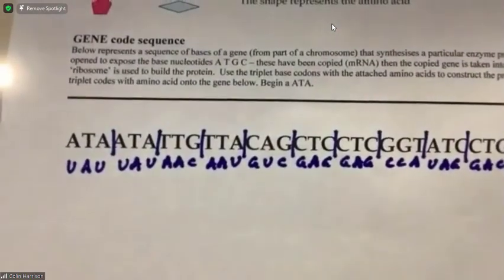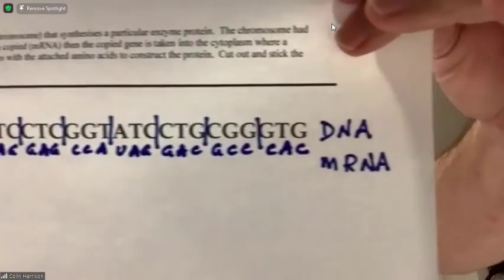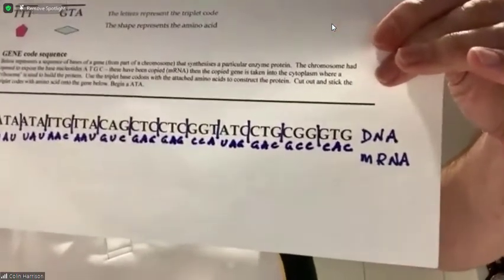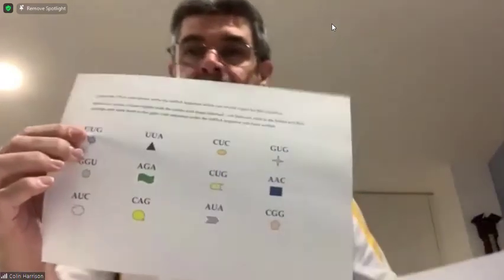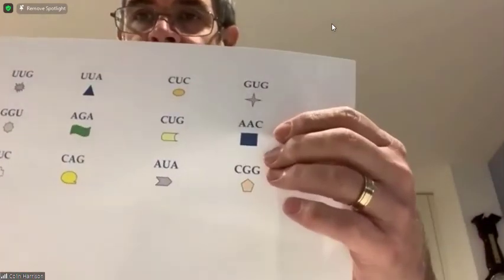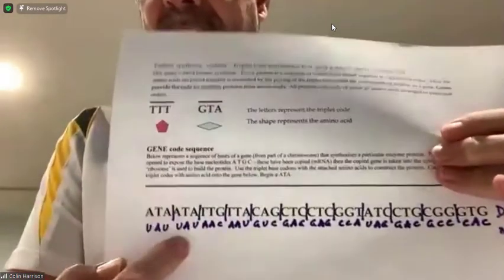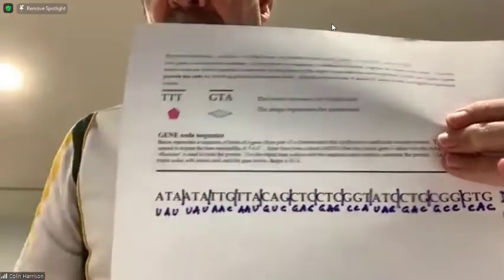BIO#17 Protein Synthesis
Protein Synthesis Activity from Zoom session, 24 Aug 2021